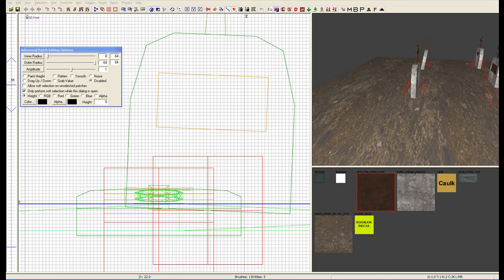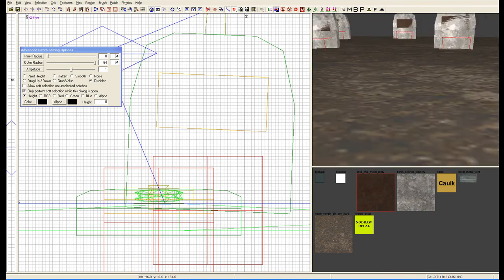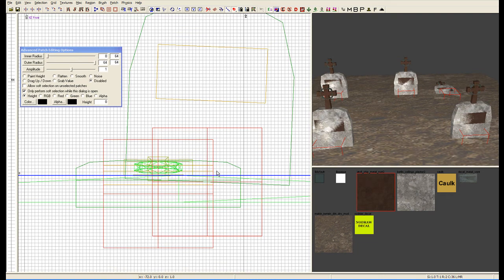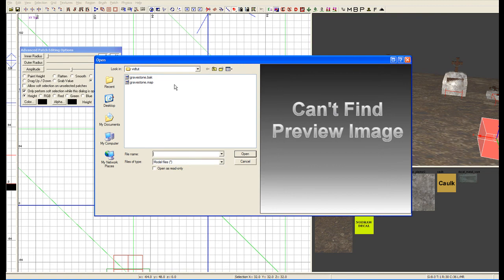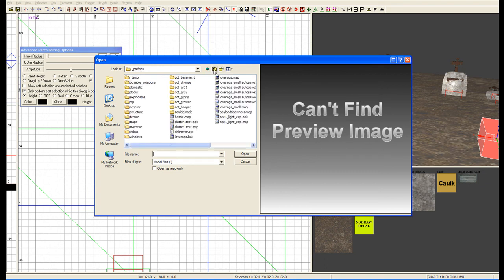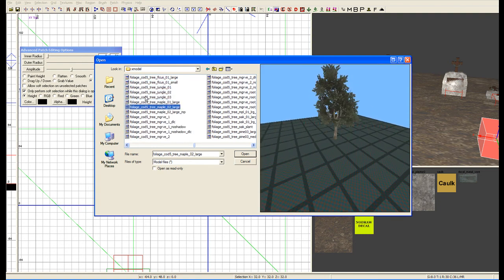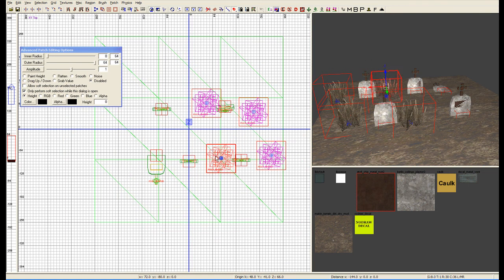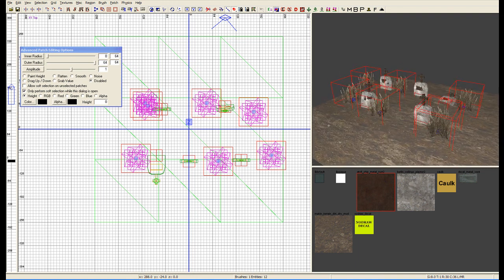ZCT COD Mapping Tutorials, Lesson 1, Video 9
ZombieChickenTaco.com Newb to intermediate mapping tutorials.